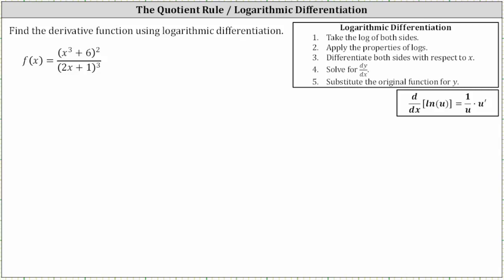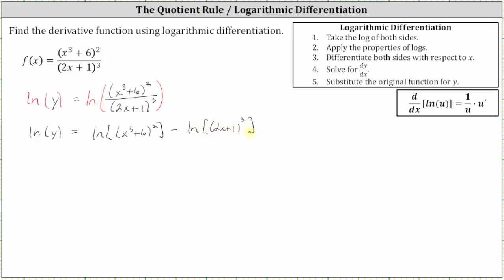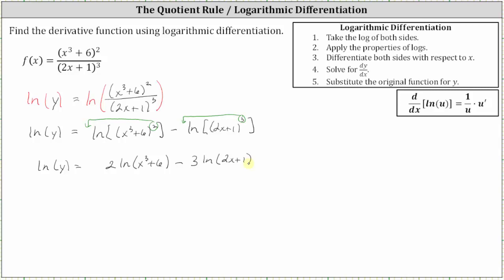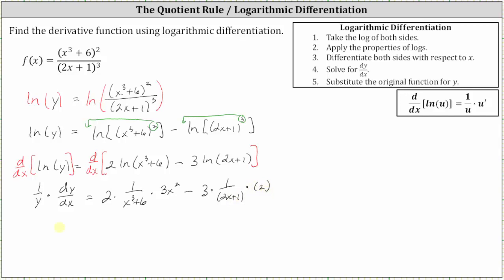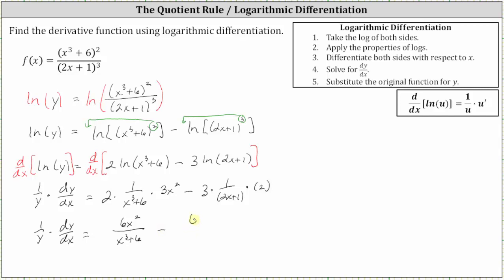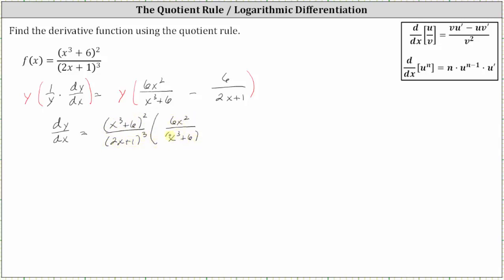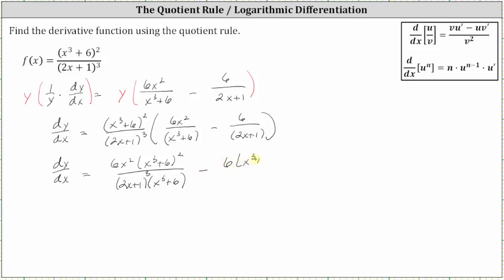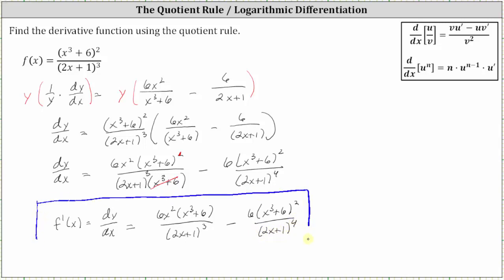The Derivative of a Rational Function Using the Log Differentiation (Powers of Binomials)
This video explains how to find the derivative of a rational function using the logarithmic differentiation.